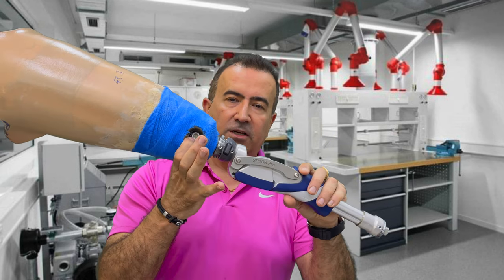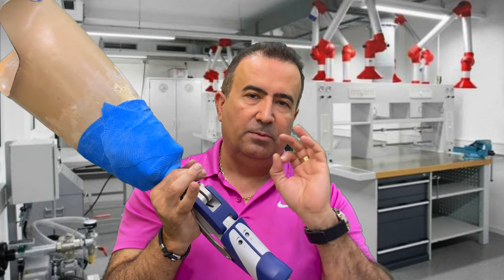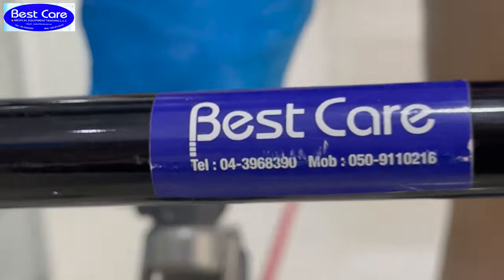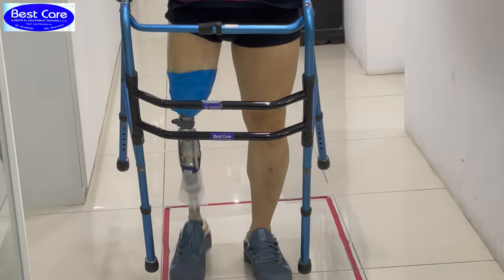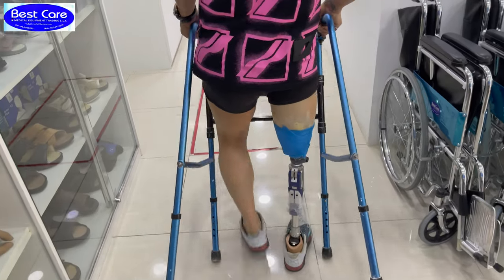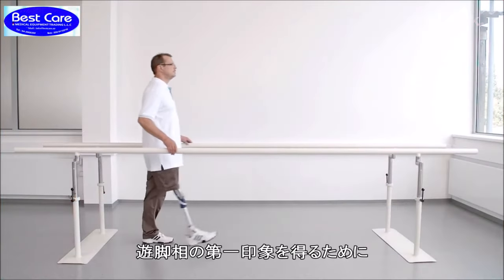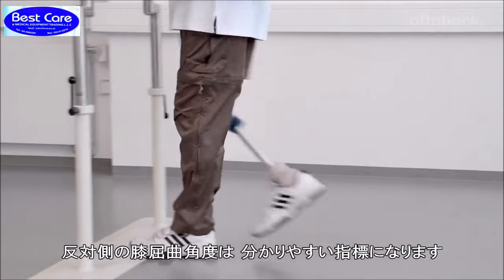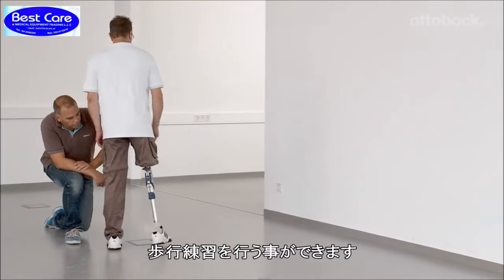3R106 PRO PROSTHETIC KNEE JOINT plus Rotation_adapter BY OTTOBOCK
The simple show video explains the features and benefits of the knee joint 3R106 Pro in detail also with a demo user comprehensibly for everyone within a few minutes. It gives tips for alignment, adjustments and set-up of the mechanical knee joint.
For more movement in life
The modular knee joint is suitable for fitting all amputation levels from knee disarticulation to hemipelvectomy. Users with a moderate activity level who exhibit an active lifestyle and a healthy enthusiasm for physical movement benefit from the mechanical 3R106 Pro knee joint. Thanks to its servo-pneumatic control, the joint helps users move smoothly between various walking speeds. The 3R106 Pro knee joint is approved for a body weight up to 125 kg. Its durable and robust needle roller bearing technology ensures low wear during its service life.
,مركز الأطراف الصناعية أوتوبوك ألمانيا#